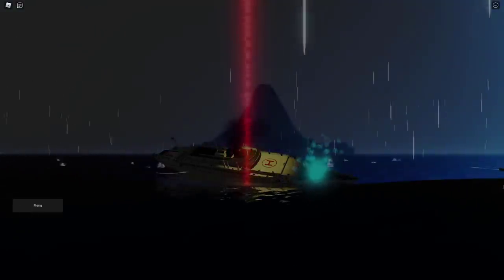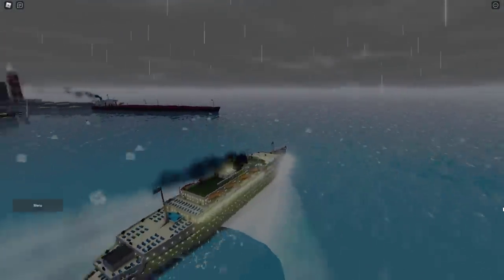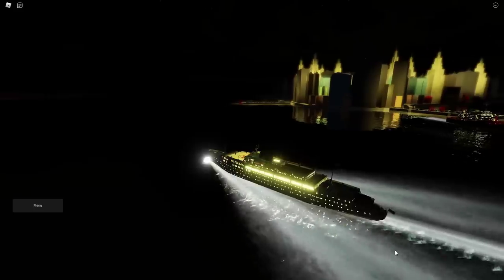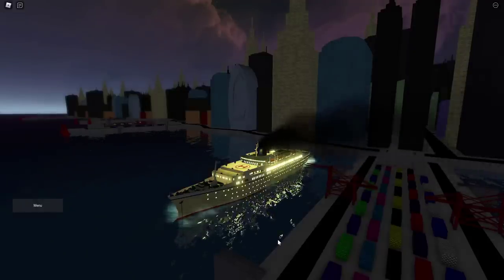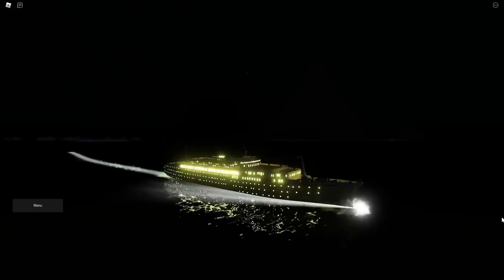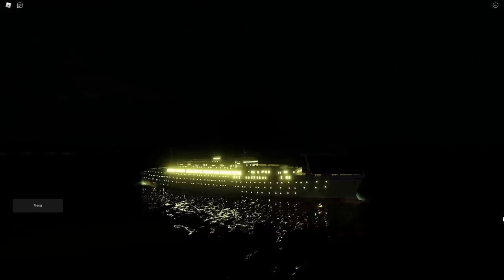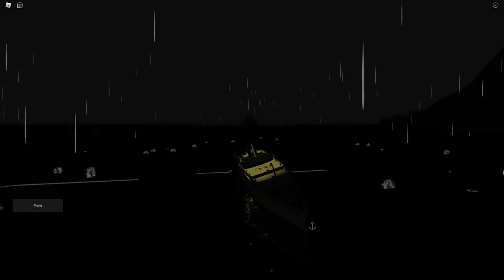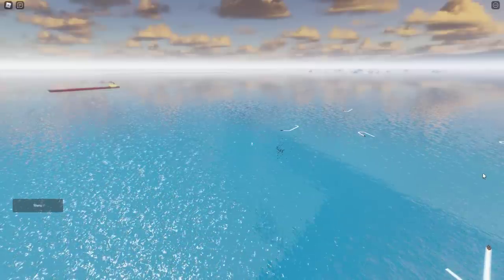MTS Oceanos | Tiny Sailors World | Recreating The Disaster EP6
In today's video Jlkillen and I recreate the sinking of the Oceanos in Tiny Sailors World for the sixth episode of recreating ship disasters within the game.